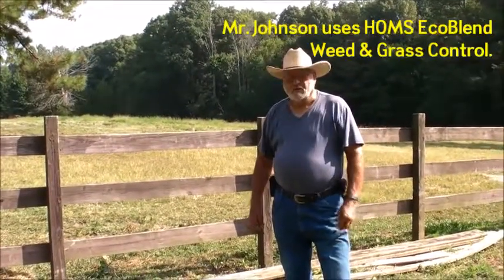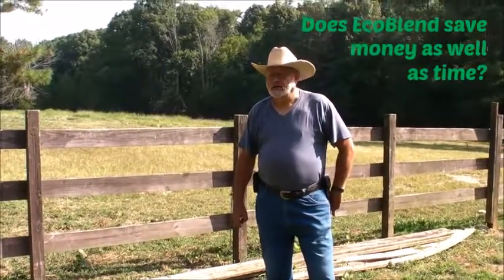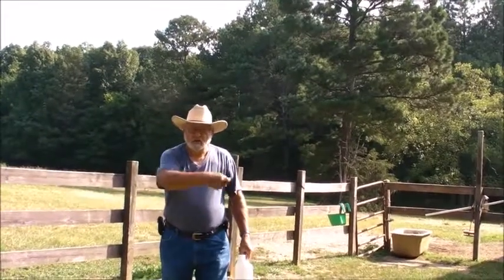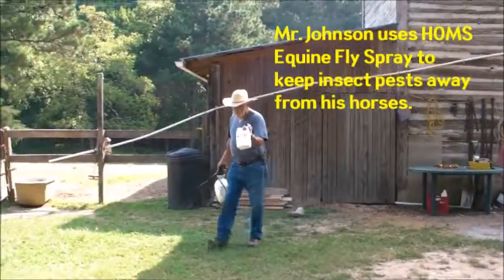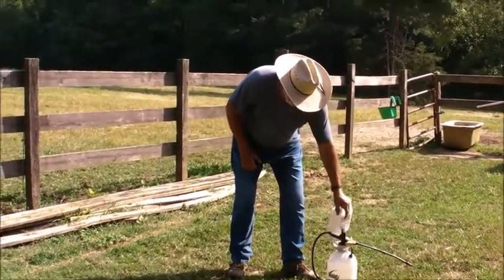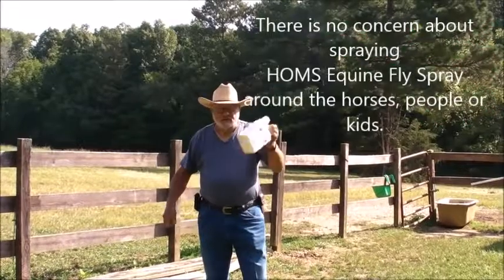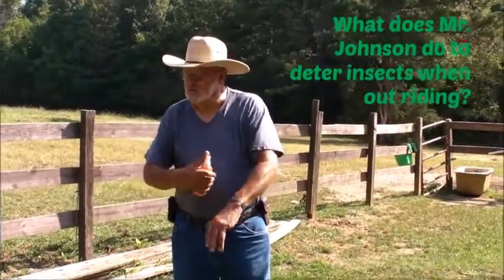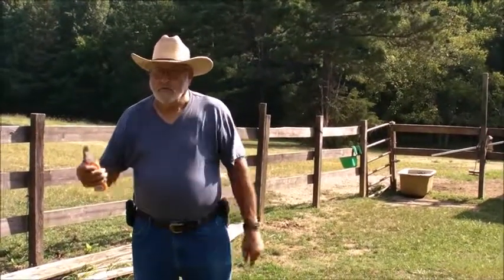Interview with Rancher, Robert Johnson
Rancher, Robert Johnson, manages numerous hay fields and runs a horse ranch in Chatham County, NC. In this interview, Mr. Johnson talks about his use of EcoBlend for weed control, HOMS Equine Fly Spray for ridding insect pests from around his horses, and some of the other HOMS products that he uses regularly on his ranch.